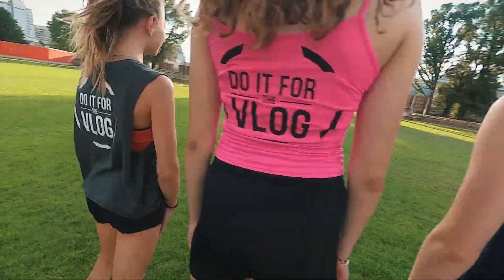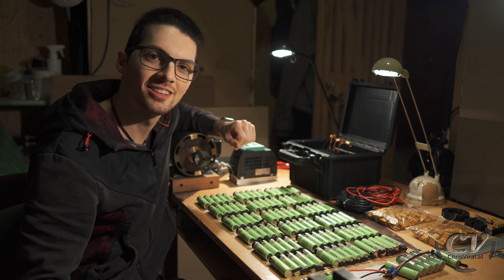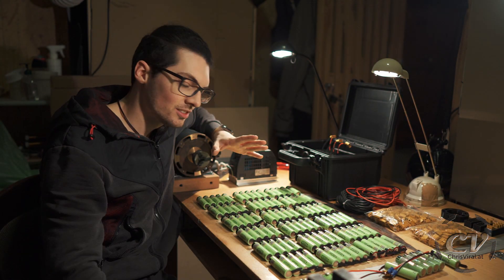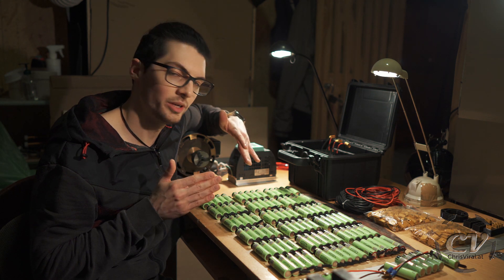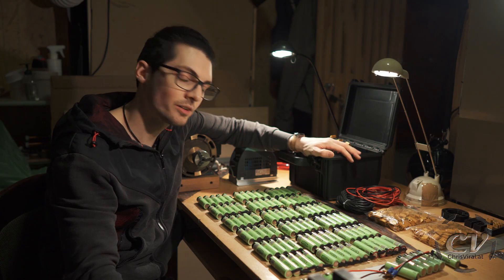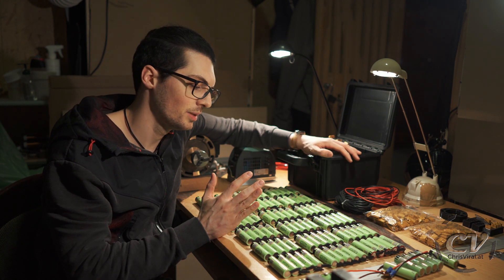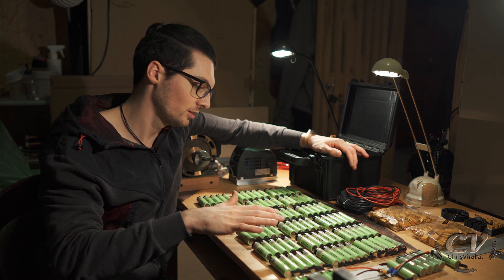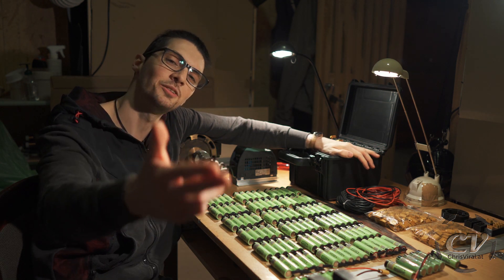3S vs 4S vs 7S - What's Best For Li-ion Battery Pack (12V vs 24V)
▬▬▬▬▬▬▬ notes ▬▬▬▬▬▬▬

Sorry for the messed up audio, I used the wrong microphone.

~ ~ ~ Monday ~ ~ ~
▼ Answering the question which is best
▼ Talking about 3S vs 4S for li-ion batteries
▼ Talking about 12V vs 24V configurations
▼ Talking about the wiring architecture

▬▬▬▬▬▬ follow me ▬▬▬▬▬▬

▬▬▬▬▬▬ my equipment ▬▬▬▬▬▬

4K Monitor: USA - | UK - | GER
40TB NAS: USA | UK | GER
3D Printer 1: USA | UK - | GER - *
3D Printer 2 & 3: USA | UK - | GER

▬▬▬▬▬▬ used music ▬▬▬▬▬▬